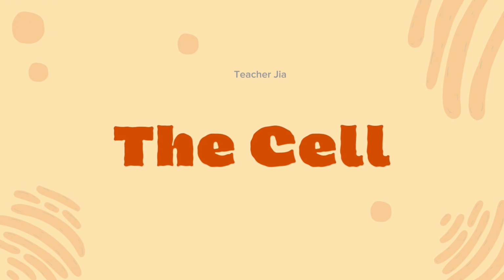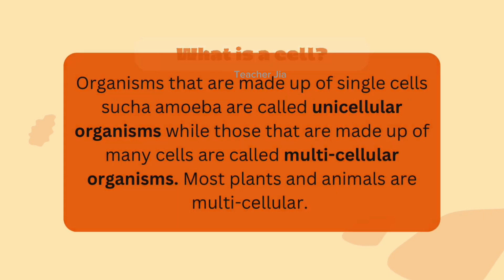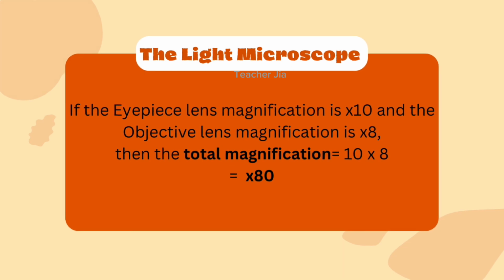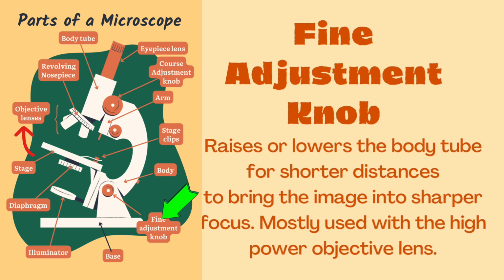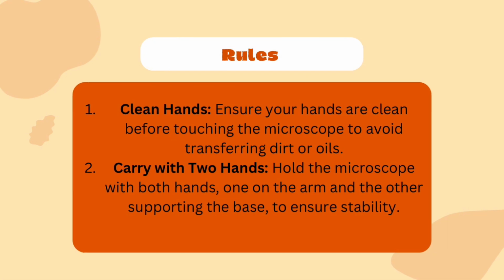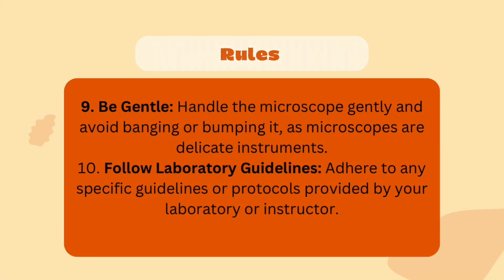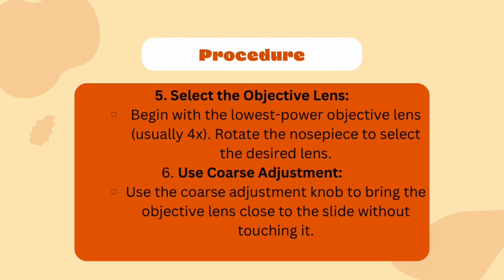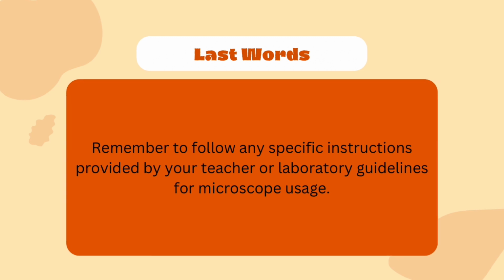What is a Cell? Types of Microscopes| Parts and Functions|Rules in Handling a Microscope|How to Use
00:00 Introduction to Cell and Microscope
0:47 What is a Cell?
1:55 The Light Microscope
2:10 How to Calculate The Total Magnification
2:54 Parts and Functions of a Light Microscope
5:17 Rules in Handling the Microscope
7:18 How to Use The Microscope